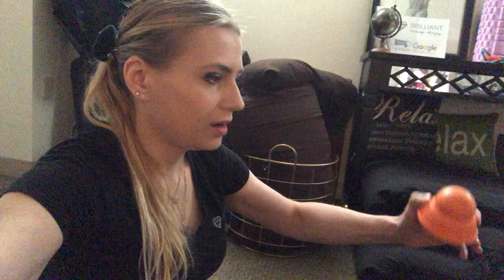How To Release Knots on Yourself: Acumobility Self Massage "Half Ball"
We offer Advanced Massage and Skin Care (Nov 2019) - each tailored for you from multiple modalities. Advanced Massage Therapy for pain management, injury prevention, muscle recovery and relaxation. Customized facials and peels with PCA Pro products. Treat yourself with a professional session from our Certified Massage and Esthetics Therapists. Owner LMT/Esti Jolita Brilliant, massage therapists Corrie Bradley, who also is a certified esthetician and experienced Massage Therapists Ben Wurtsbaugh, and Sports Massage expert Luis Rosario, our team members for invigorating Deep Tissue Massage services. Relax with a soothing and detailed therapeutic touch with Stacy Lavallee. Massage can include Ashiatsu (Jolita and Corrie), Deep Tissue- all staff, Sports, Hot Stones, Cupping, Tui Na (Benjamin), Pin and Stretch- (Luis), Couples Massages (must call to book for at the same time massages), Swedish, Pre-Natal (Stacy), Oncology, Graston(Jolita), CBD, Aromatherapy, Paraffin Wax Therapy, Hot Towels and more. Located in Historic Gideon King building suite 9 and 1, downstairs, in downtown Burlington, Vermont. Gift Cards are available for purchase online and in person. We also offer Packages. Your Brilliant Therapeutic Day Spa For A Brilliant Day!